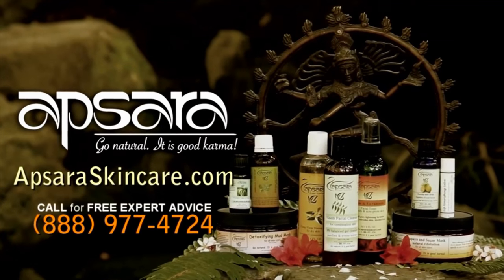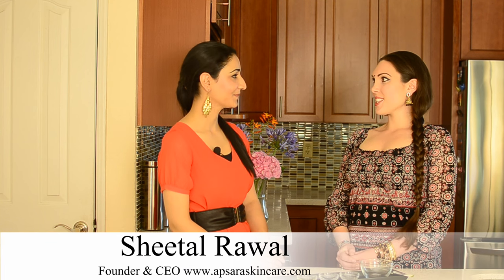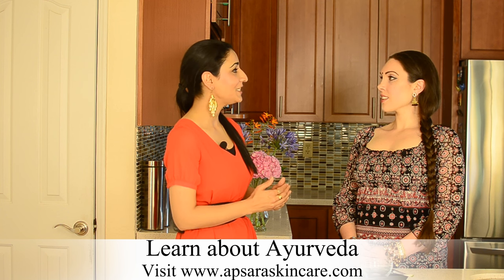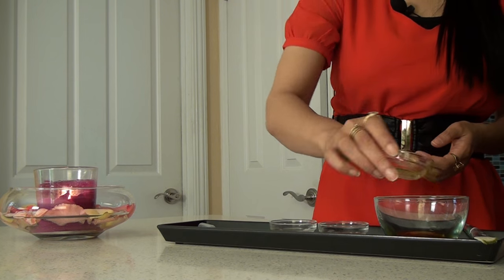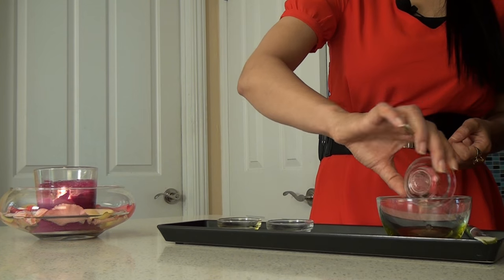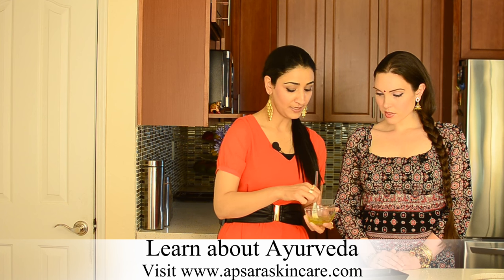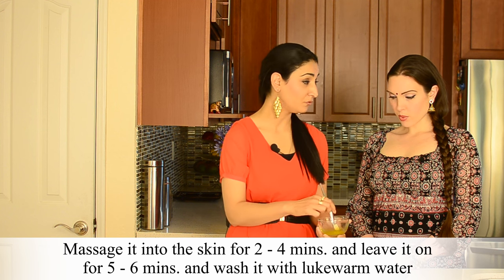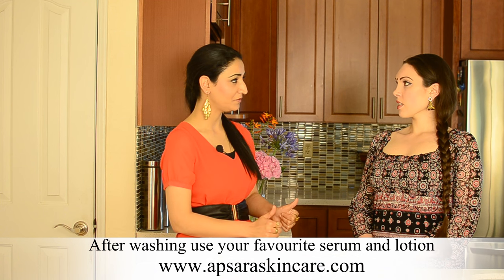DIY Face Mask for Deep Cleaning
In this short video Sheetal, scientist and founder of teaches you a simple DIY face mask to deeply clean your pores. Just 3 natural ingredients. Enjoy this mask.